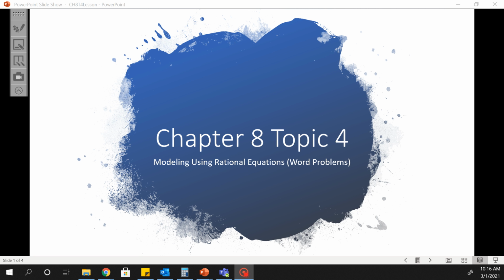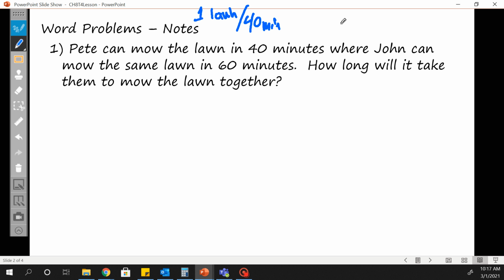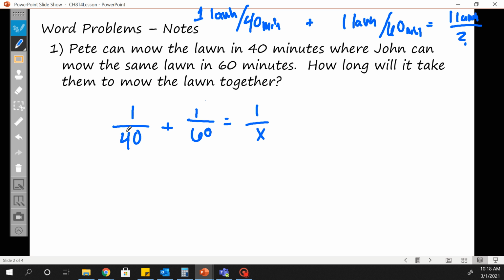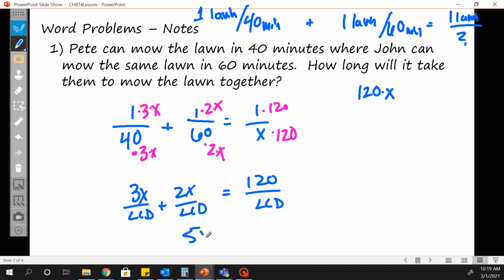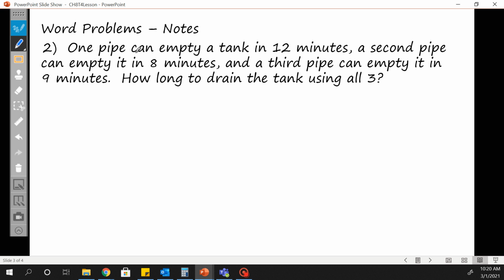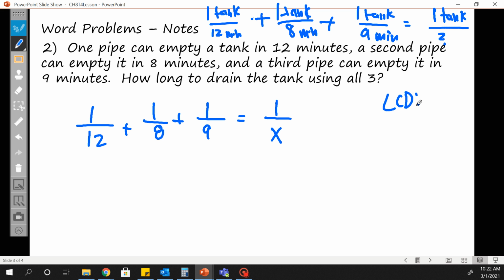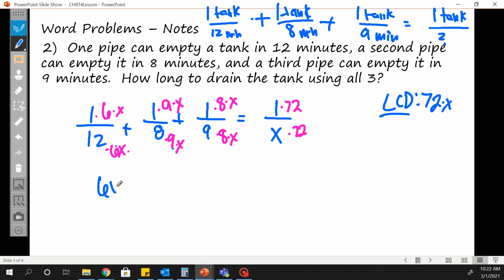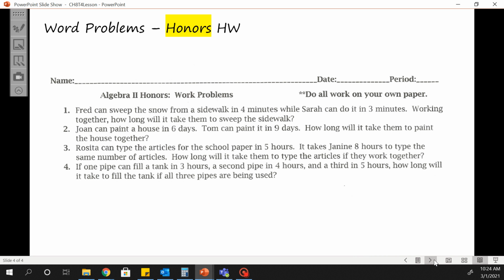Chapter 8 Topic 4 - Modeling Using Rational Equations